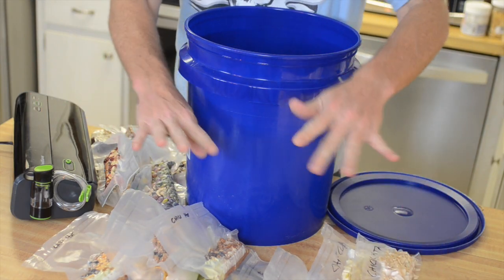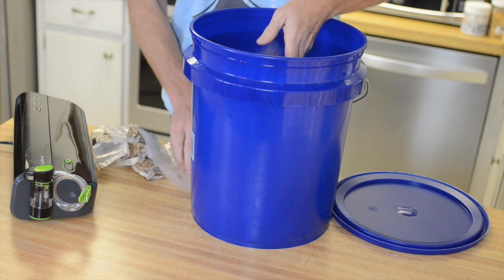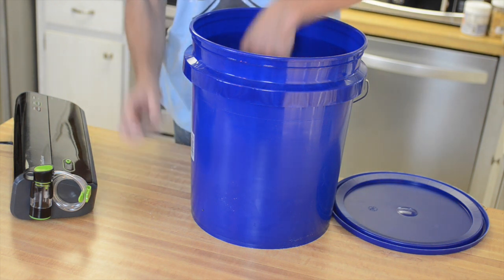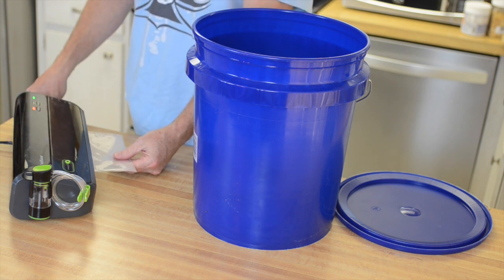Ace's Emergency Food Supply - Budget Emergency Preparedness - Prepping for a Natural Disaster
In this episode, I share one of the side benefits to my homemade hiking meals, proving that you don't have to be a hiker, to be able to make good use of my hiking meal system!

Whether you live in an area that has to deal with hurricanes, earthquakes, tornadoes, blizzards, flooding, whatever, you need to have an emergency food supply, ready to sustain you for at least a couple of weeks.

Check out my video on how to prepare your own emergency food supply for emergency and disaster preparedness!